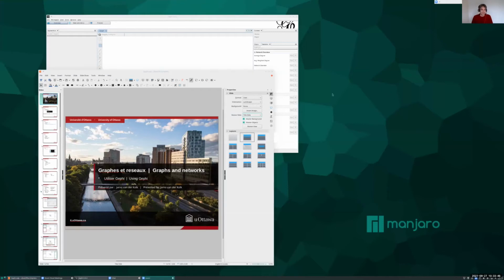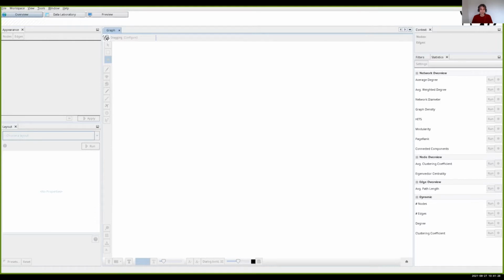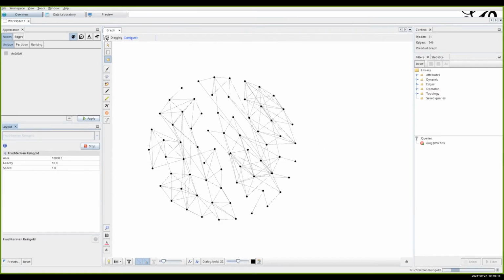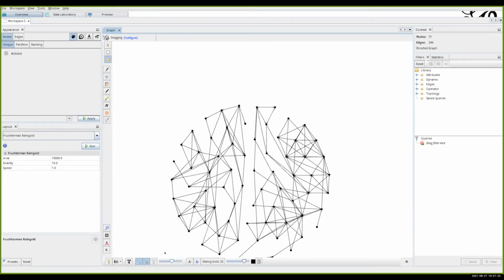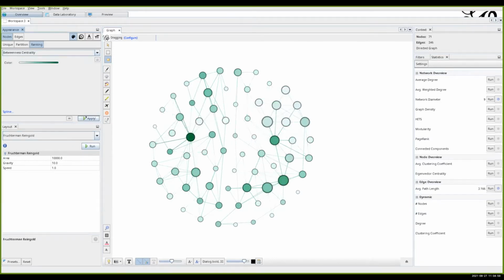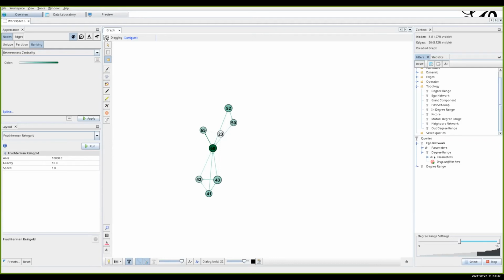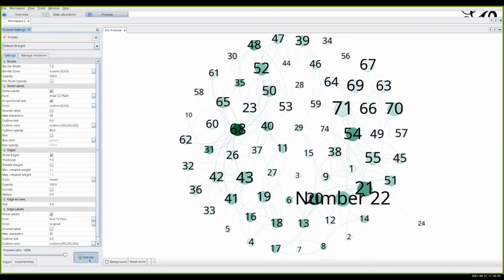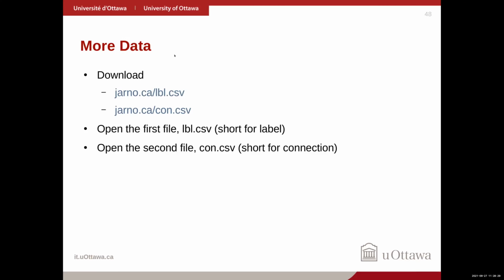DH Workshop: Data Visualisation with Gephi (Part 1)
La visualisation des données est généralement l’une des étapes les plus importantes de l’interprétation des données et de la communication des résultats de recherche. Dans la première partie de la série d’ateliers sur la visualisation des données, Dr. Jarno van der Kolk présente comment utiliser Gephi pour étudier la visualisation des réseaux. Par exemple, il peut s’agir de réseaux de personnes et de la façon dont elles sont interconnectées. Bien que cela puisse être fait manuellement pour quelques douzaines de personnes, lorsque vous arriverez à quelques centaines, vous voudrez une certaine automatisation pour vous aider.

Cette série a été présentée en collaboration avec TI Solutions de l’Université d'Ottawa. L'atelier a eu lieu le lundi 27 septembre 2021 à 10 h 30 (heure de l'Est) dans le cadre d'une série d'ateliers sur la visualisation de données à l'Université d'Ottawa (Ottawa, Canada).

Visualization of data is usually one of the most important steps when interpreting the data and also for conveying the results. In the first part of the Data Visualization workshop series, Dr. Jarno van der Kolk instructs how to use Gephi to investigate visualizing networks. For example, these can be networks of people and how they are connected to each other. While this can be done manually for a few dozen people, when you get to a few hundred, you will want some automation to help you.

This series was presented in collaboration with University of Ottawa's IT Solutions. The workshop took place on Monday, September 27, 2021 at 10:30 (eastern standard time) in the context of a series on Data Visualisation at the University of Ottawa (Ottawa, Canada).